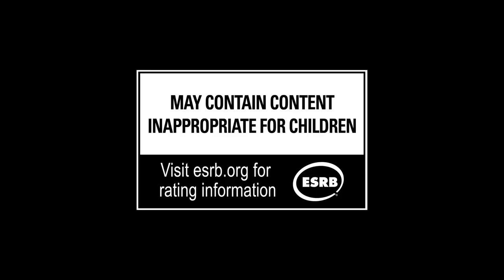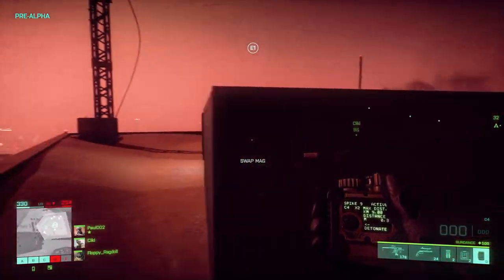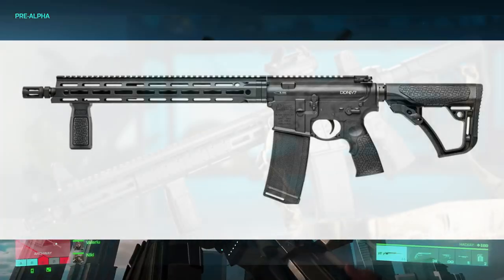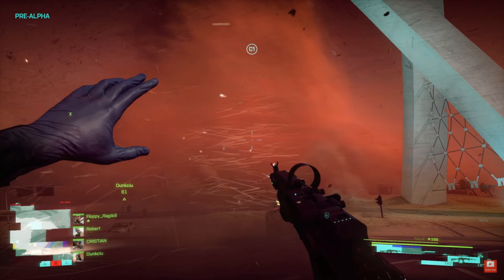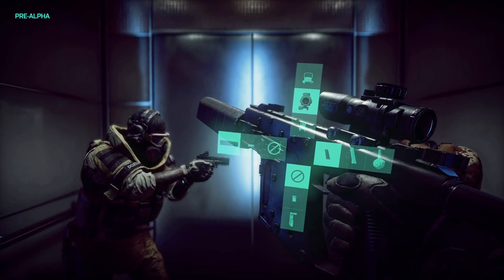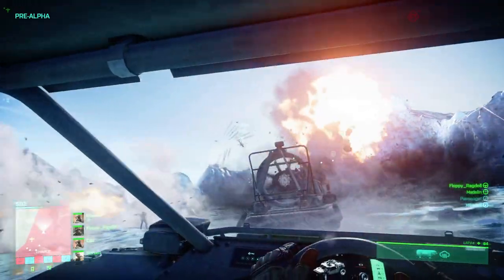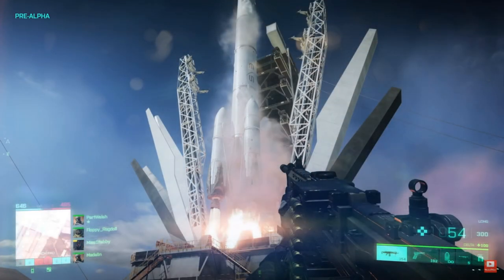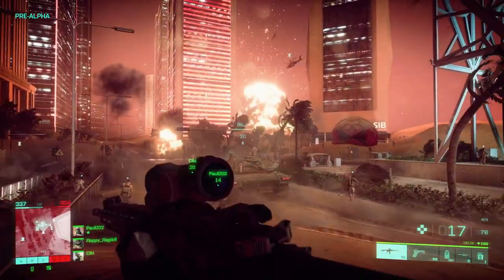All Weapons In Multiplayer Reveal - Battlefield 2042 Multiplayer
Welcome to my Battlefield series where we cover all things Battlefield as we lead up to the announcement and release of Battlefield 6!

Today we cover ALL the weapons from the Battlefield 2042 Multiplayer Reveal trailer! Timestamps below as well as the trailer link!

Weapons:

Assault Rifles
1:53 SIG MCX Spear (M5A3- 6.8x51mm
2:39 DD M4 V7- 5.56x45mm 45rnd
3:33 DD M4 Hunter (4V9 - Chambered as a DMR - 6.8mm
5:08 AK-12 (AK-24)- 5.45x39mm 31rnds
6:04 SCAR-H XM320 - CQC 13inch

SMG:
7:16 Vector = K30 - 9mm & .45
8:19 LWRC SMG-45 (PBX-9) - in game PBX9 - 9x19mm AND .45ACP PDW

Sniper
9:33 Barrett MRAD (TG-24)  OR  Remington MRS OR TRG M10

LMG:
10:56 KAC LWAMG (LCMG)- 7.62x51mm

Launcher:
11:44 Carl Gustaf

Pistols:
12:14 G21 .45acp = in game (G57)
13:03 44 Magnum - in game ?44
13:24 Stim Pistol